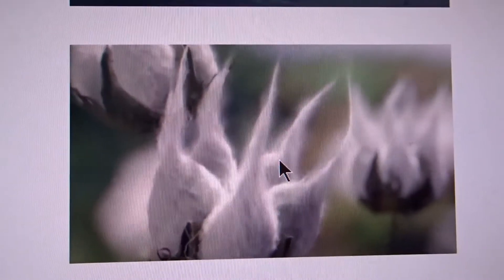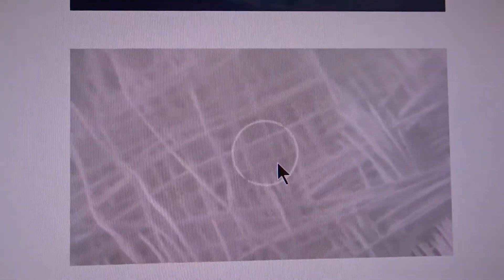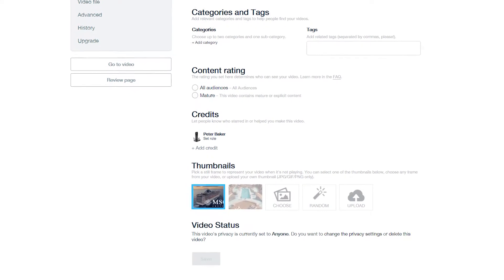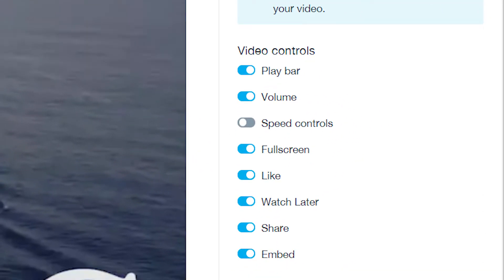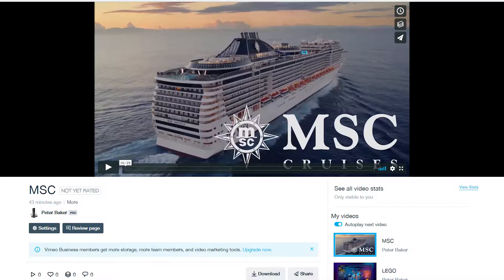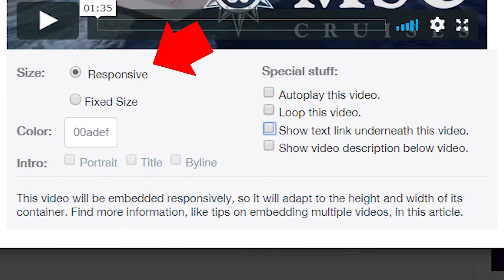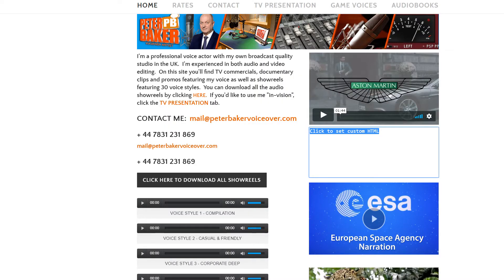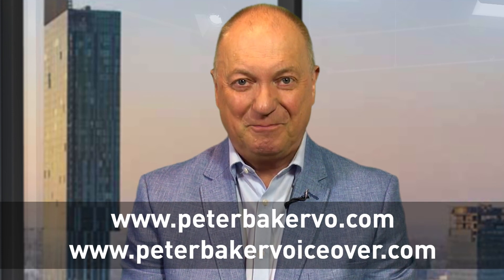Smooth video playback on Weebly using Vimeo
Here's how to use Vimeo to embed videos to a Weebly site to enable smooth and professional playback.